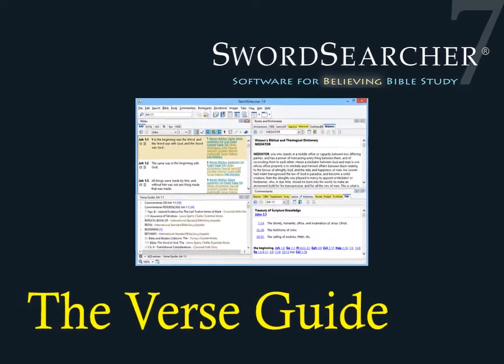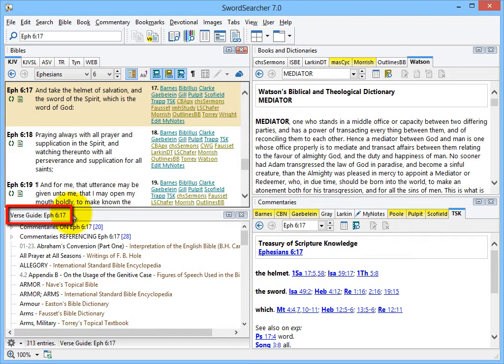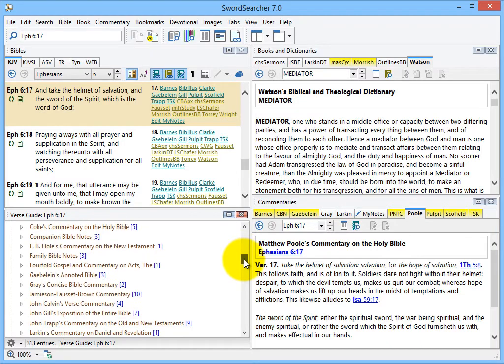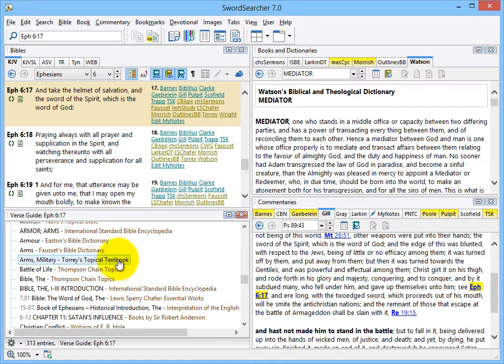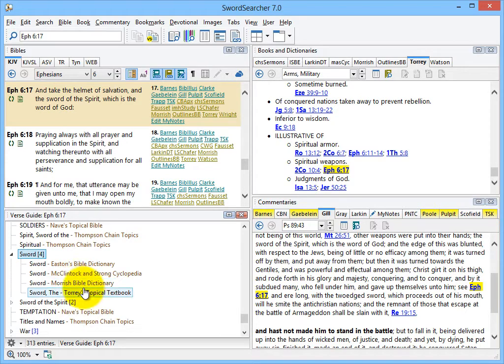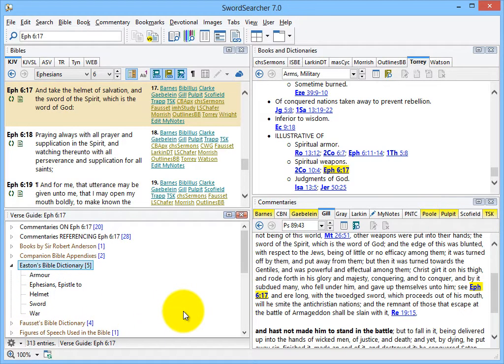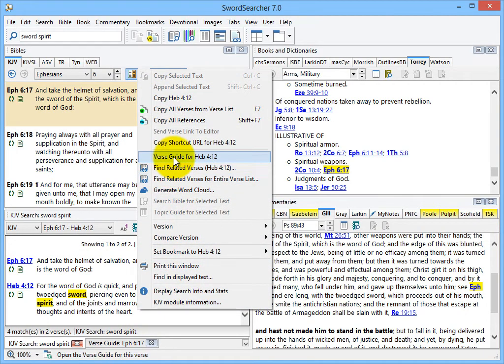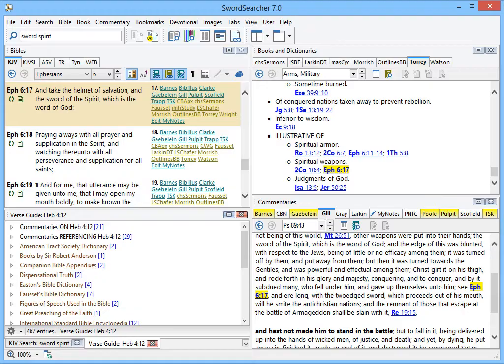Using the Verse Guide in SwordSearcher 7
See how the Verse Guide works in SwordSearcher Bible Software. This tutorial shows you how you can quickly access the entire SwordSearcher study library by verse reference, without having to know how material on a particular verse might be categorized.